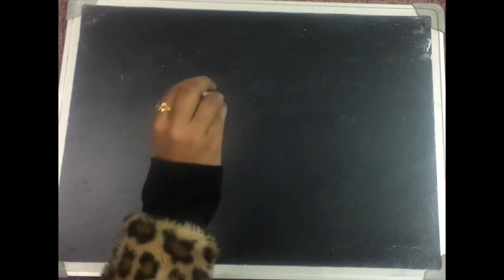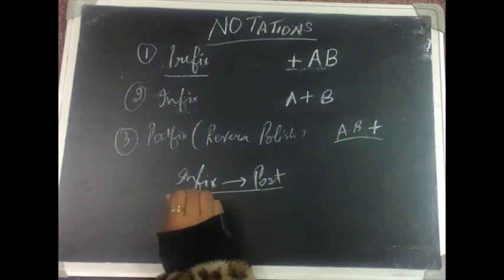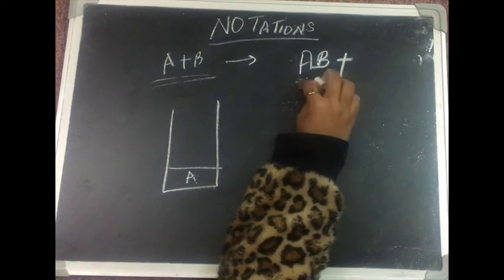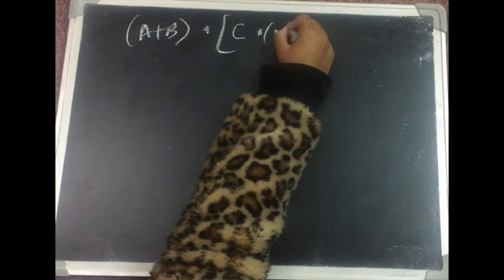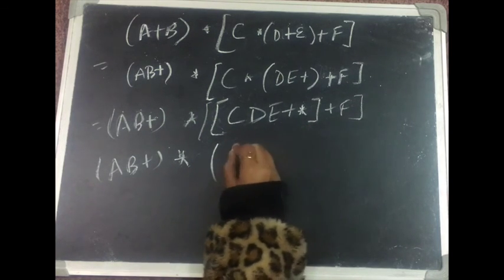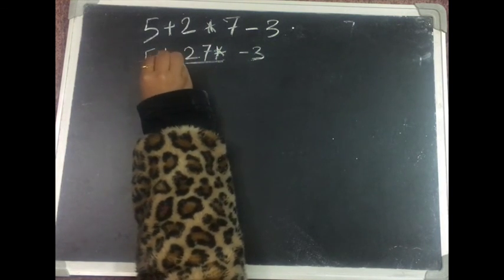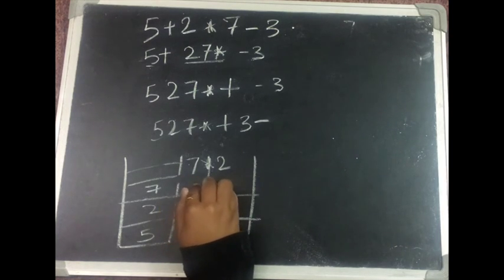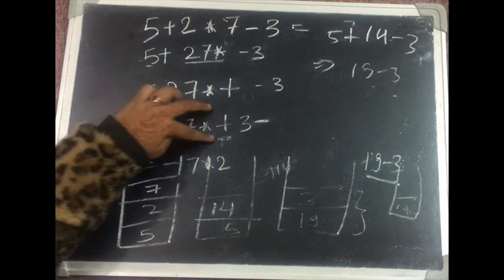Infix to Postfix using stack | Computer System Architecture | Notations